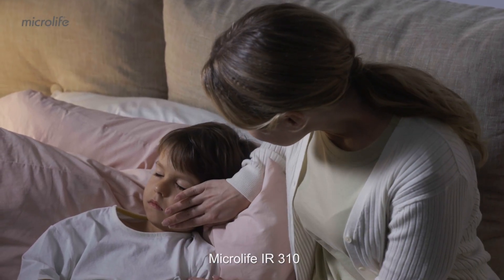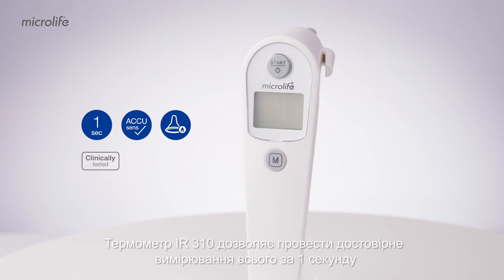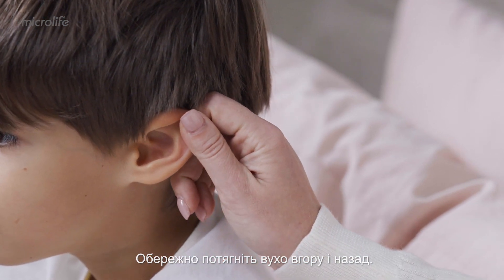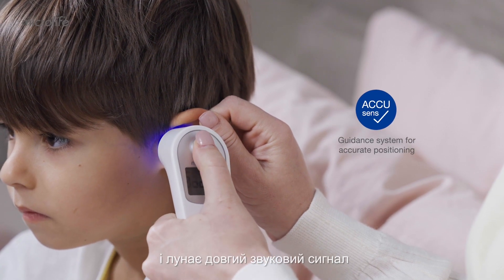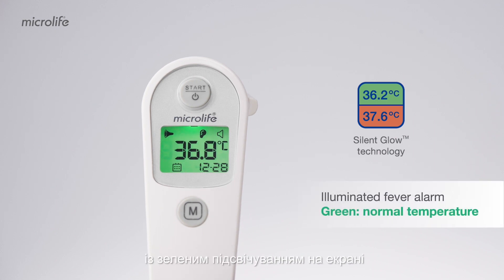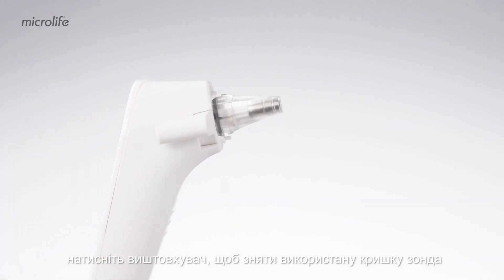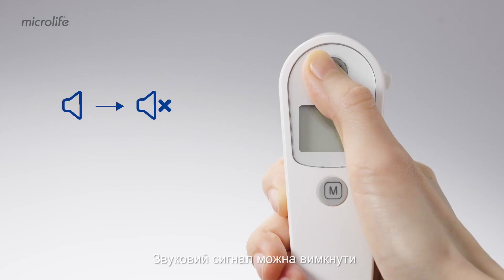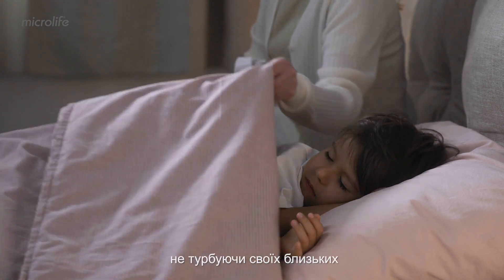Microlife IR 310 Ear thermometer with cover ejector & ACCUsens guidance system- UA Sub.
The Microlife IR 310 is an infrared ear thermometer designed to measure body temperature in just 1 second. The ACCUsens guidance system helps you find the right position in the ear, while the hygienic and BPA-free probe covers ensure a safe measurement.

0:00 Intro.
0:28 Start with a new probe cover
0:46 ACCUsens guidance system
1:00 Silent Glow technology
1:31 Press cover ejector to remove used cover
1:48 Illuminated probe and beeper setting